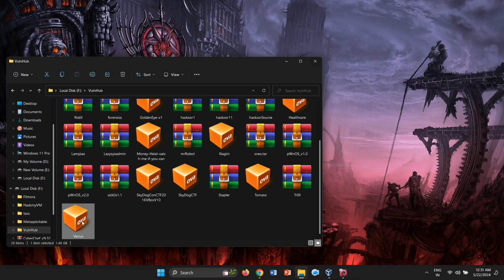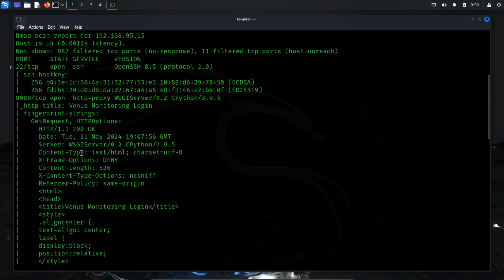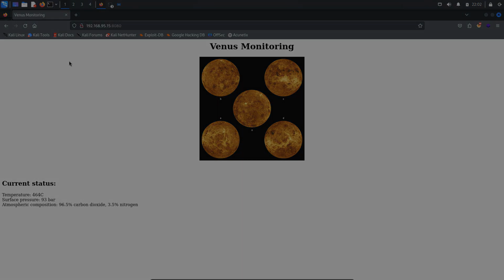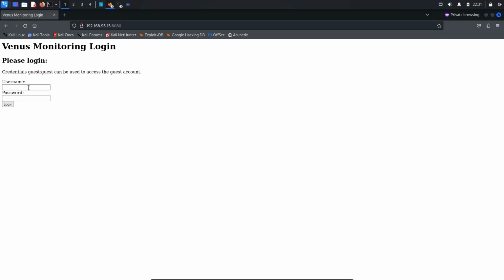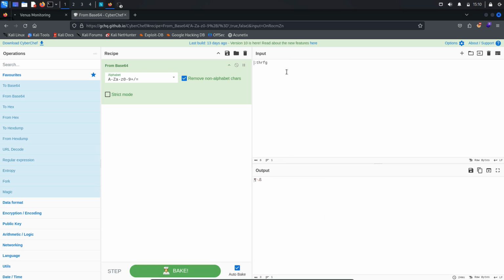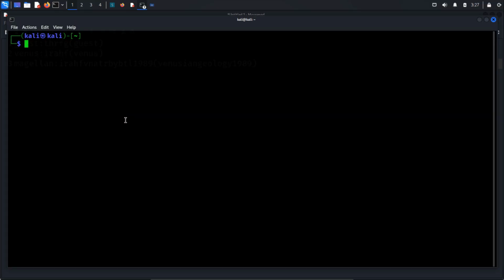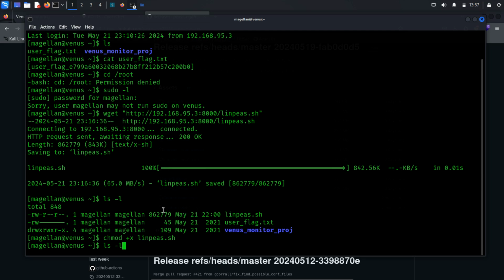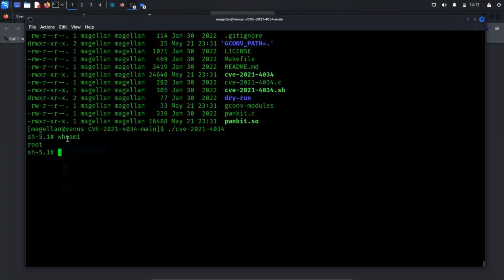The Planet: Venus || VulnHub Walkthrough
Hello everyone! Welcome to my latest video. Today, we'll be exploring a vulnerable machine called " Venus " from " The Planet " series. This machine is classified as " Medium " difficulty.

                               TimeStamp
0:27 Settings Up
2:01 Enumeration
         2:02 Identify the Target IP address
         2:27 Discover the open ports using Nmap
         3:33 Web Enumeration and directory busting
5:41 Foothold
         5:43 Intercept the request using BurpSuite and Find out the Vulnerability
7:45 Exploitation ( Insecure Authentication Token Management)
          7:53 Enumerate Username using Hydra
          9:43 Modifying Auth Token  with the help of CyberChef
13:30 Privilege Escalation
         14:04 Enumerating Privilege Escalation using LinPEAS
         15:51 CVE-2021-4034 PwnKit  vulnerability